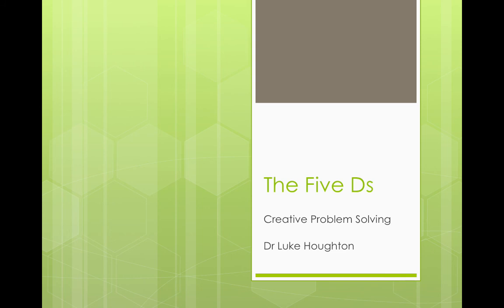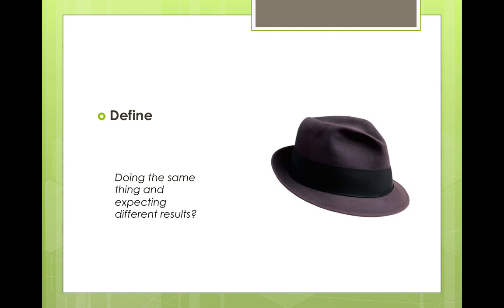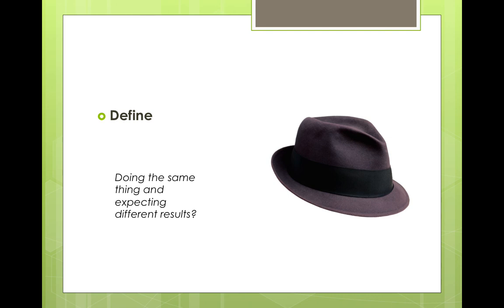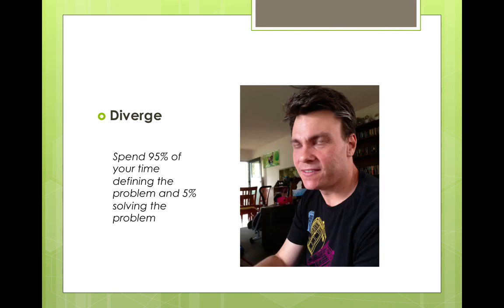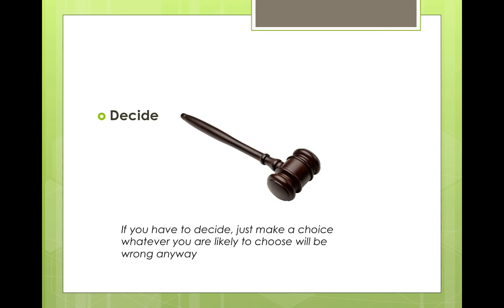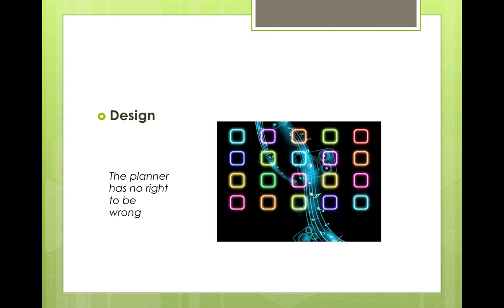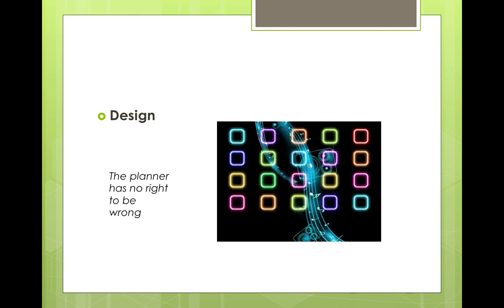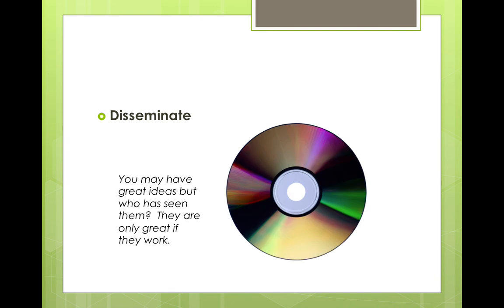The Five D's of Creative Problem Solving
Welcome!  This five explains the process of the the five D framework.